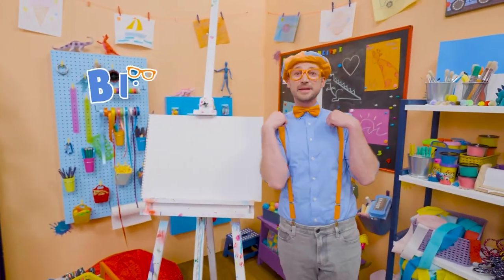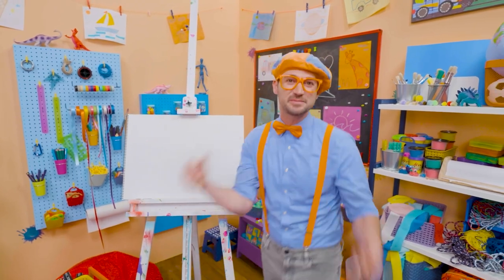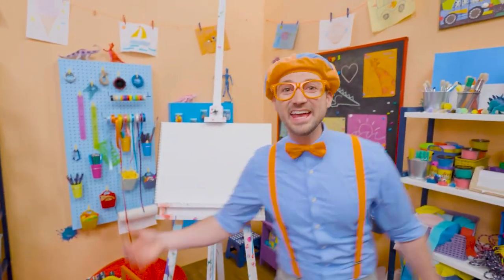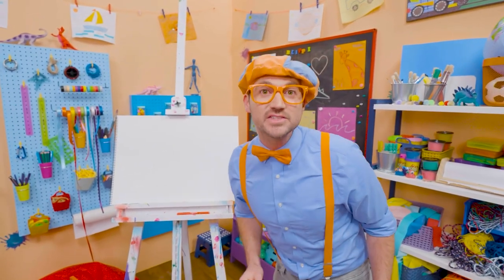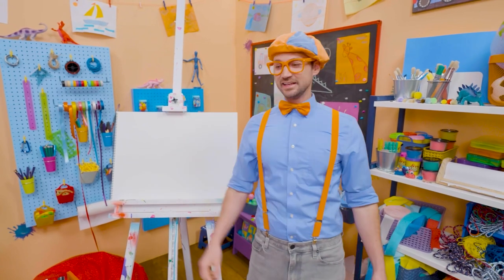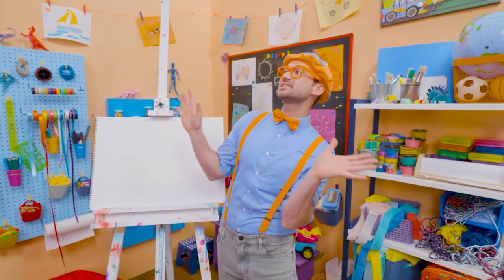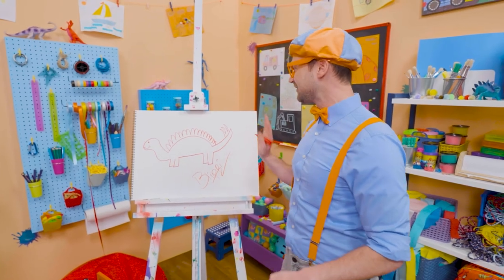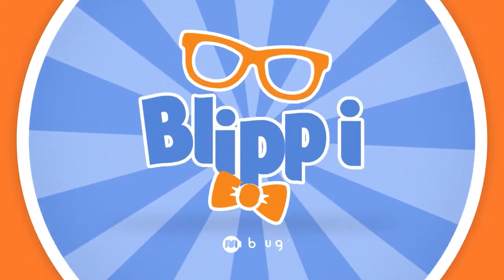How To Draw Arpo | Draw with Blippi | Arts and Crafts For Toddlers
0:00 How To Draw Arpo
1:21 How To Draw A Racecar
2:42 How To Draw A Spider
3:58 How To Draw An Umbrella
5:14 How To Draw A Bed
6:31 How To Draw A Stegosaurus
7:57 How To Draw Saturn